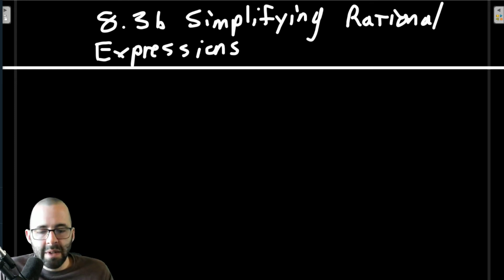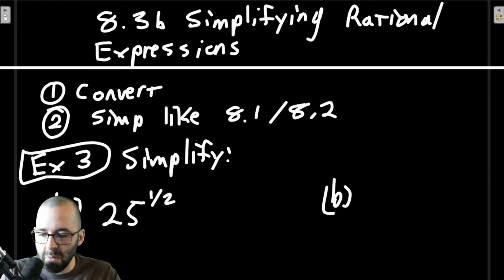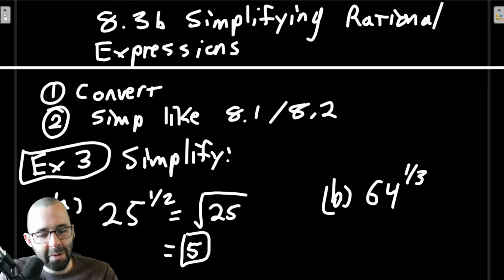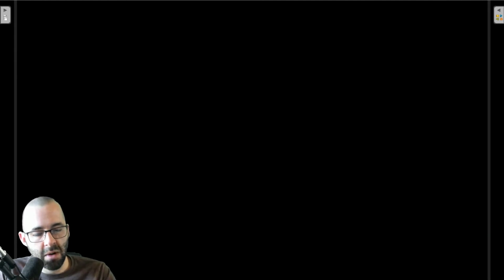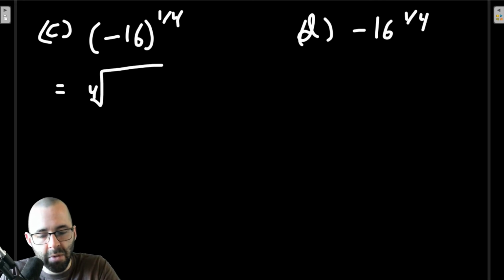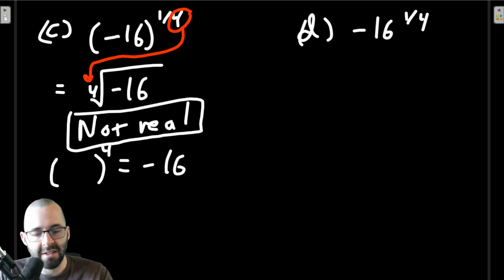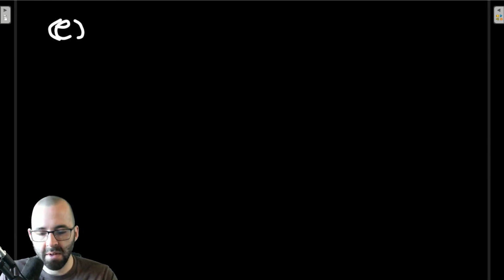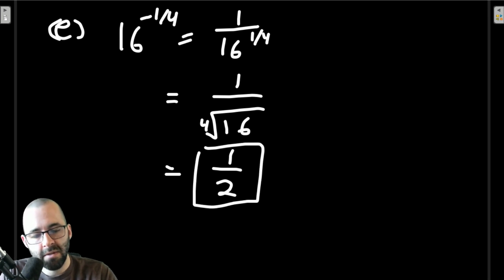0930 8 3b Simplifying Rational Exponents